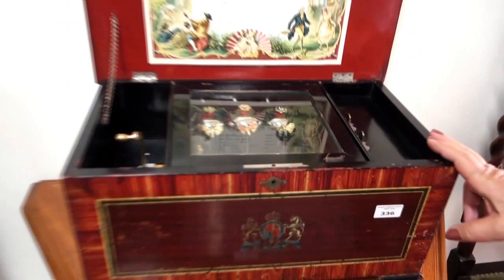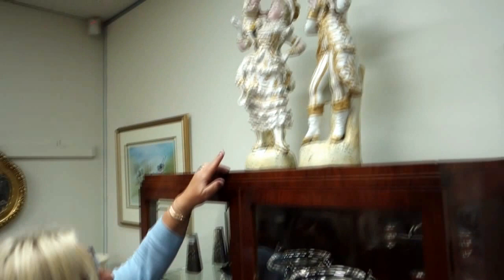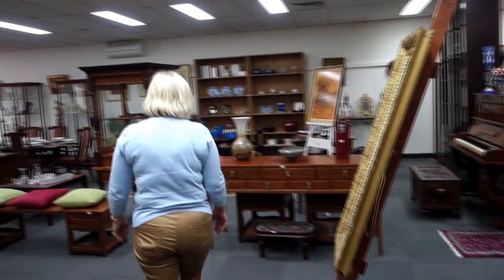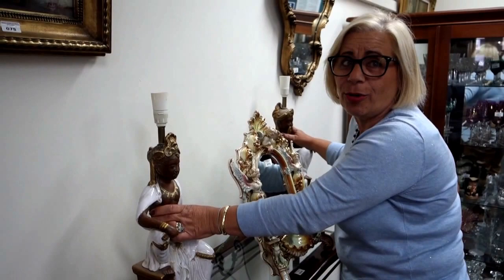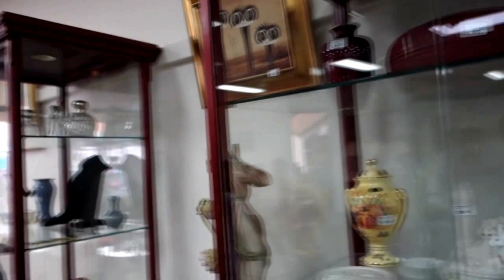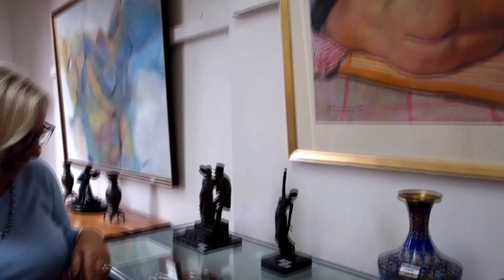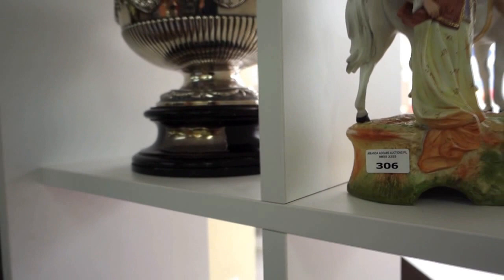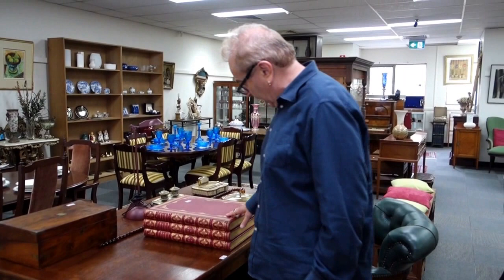Another Amazing April Auction At Amanda Addams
Amanda Addams Auctions - 4th April 2016--Auction starts 6-30 pm

Viewing Saturday 2nd 11am to 4 pm. Monday 4th 11 am to 6 pm
Includes important Estates of Barbara Eunson, Jena Margaret Riordan and Gillian Pinney
Home downscaling from: Toorak, Brighton, Kew, Templestowe, Ascot Vale and Seaford
The rooms are full of exciting and rare items, another auction that cannot be missed.

Silver: English, Continental, Asian, bowls, napkin rings, vases, vestas, trinket boxes, glass silver topped perfume bottles, jewellery, cutlery etc.
Decorative wares: bronze and other sculptures, Swedish glass and Murano glass, Legras, WMF, Christofle France,
Jewellery: Selection of five high quality precious stone and gold rings, huge selection of genuine estate jewellery.
Art works: Pro Hart, Mstislav Valerianovitch Dohuzhinsky, David Boyd, Charles Blackman, Peter Brown, Dick Roughsey Goobalatheldin, Evan Mackley, William Ricketts, Noel Teasdale, Geoffrey Mainwaring etc.

Oriental wares:  ceramic vases, figures, silver, jade, brush pots, jewellery, etc.
Furniture: Victorian, Edwardian, Oriental, includes quality, vintage, and period tables, side tables, chairs, armchairs, desks, display cabinets, bookcases, filing cabinet, hall tables etc.
Ceramics and pottery: Art Nouveau Amphora, French and other European ceramic figures and vases, Royal Doulton, Royal Winton, Royal Worcester etc.

Other: Swiss music box, inlaid boxes, 1914 gold sovereign, Persian floor rugs, piano, drafting table, bayonets, table lamps, mirrors, coins and stamps, assorted quality watches, 9 ct gold football pendants/medallions, etc.

You must come -You won't be disappointed!
344 High Street Kew Victoria 3101